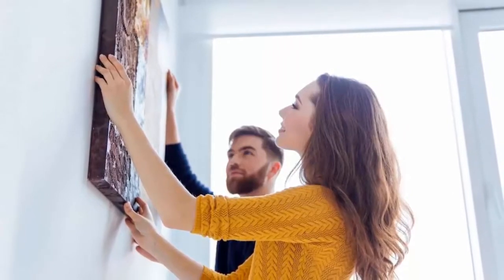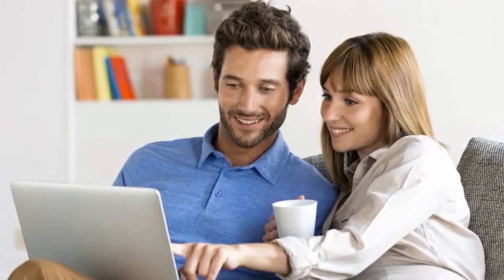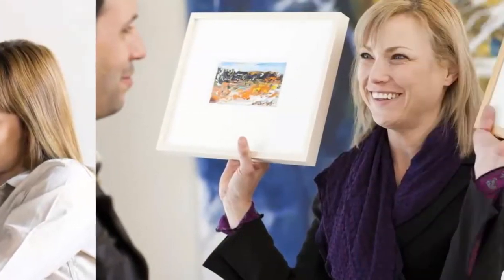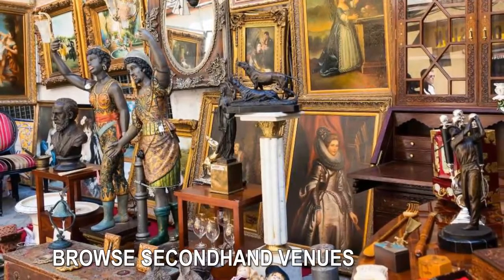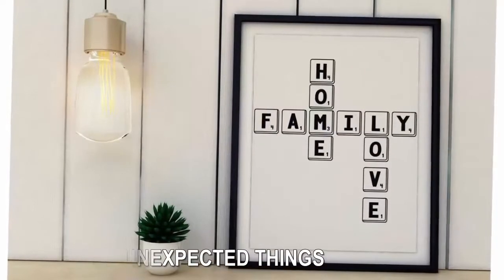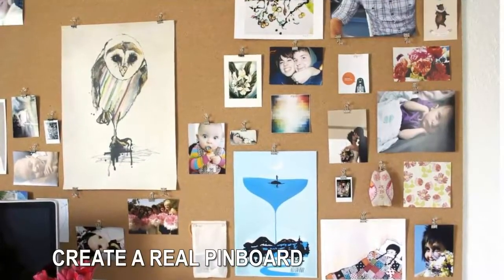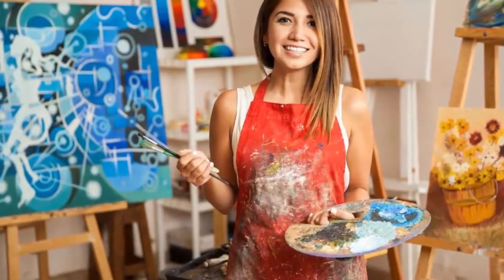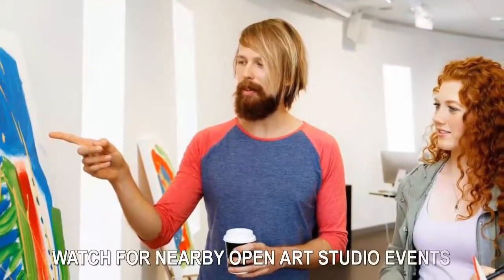10 Cheap Ways to Fill Your Home with Art | Living Room Wall Decor Ideas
10 Cheap Ways to Fill Your Home with Art | Living Room Wall Decor Ideas
You don't have to be a millionaire aficionado to turn your home into an expertly curated, art-filled place. There are plenty of ways to brighten up your plain white walls on a budget. Start sprucing up your abode today by using these simple tips for bringing artwork into your living space.